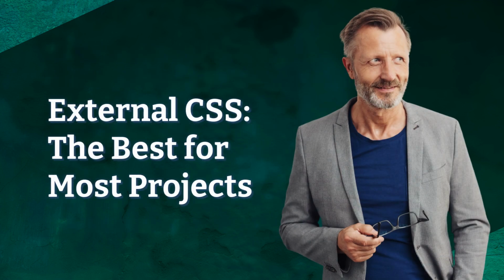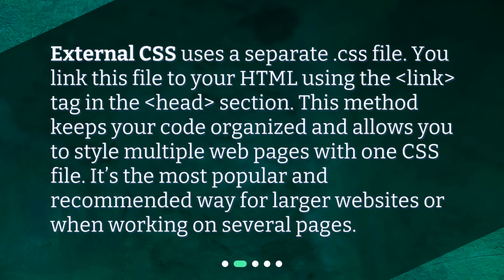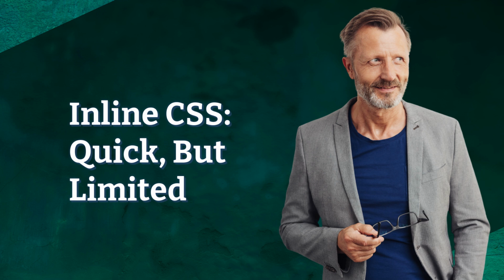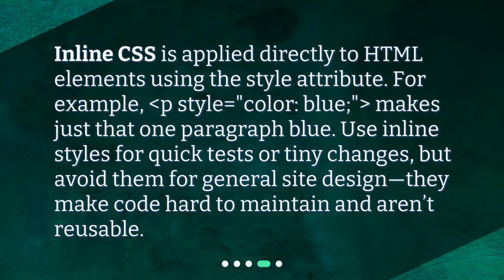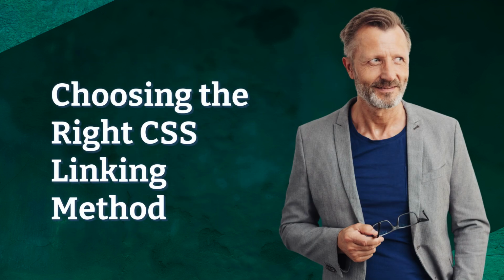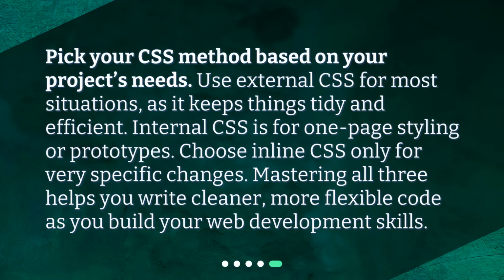How to Link CSS to HTML: Beginner’s Step-by-Step Guide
Link CSS Fast 👉 Learn how to link CSS to HTML with this easy, step-by-step guide! Discover external, internal, and inline CSS methods, when to use each, and how to style your web pages like a pro. Perfect for beginners starting their web development journey.

00:00 🔹 Introduction to Linking CSS and HTML
00:32 🔹 External CSS: The Best for Most Projects
01:02 🔹 Internal CSS: Styling One Page Only
01:32 🔹 Inline CSS: Quick, But Limited
02:00 🔹 Choosing the Right CSS Linking Method

📌 Introduction to Web Development 🔸 CSS Essentials 🔸 How to Link CSS to HTML: Step-by-Step Guide for Beginners